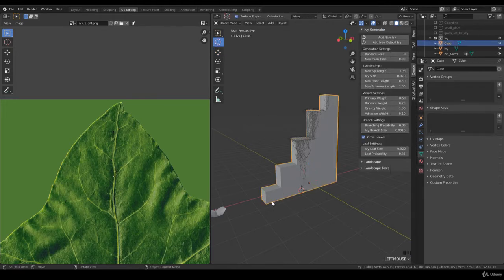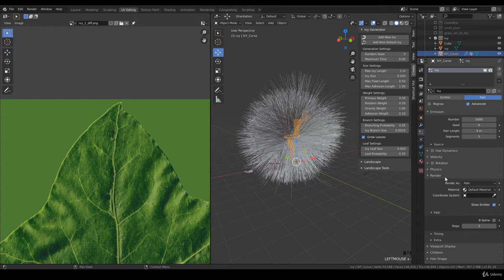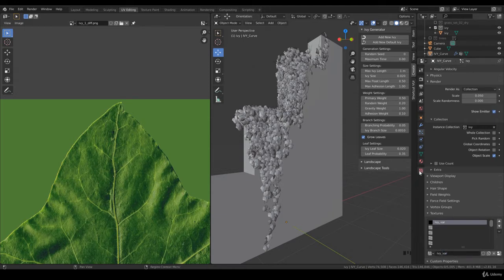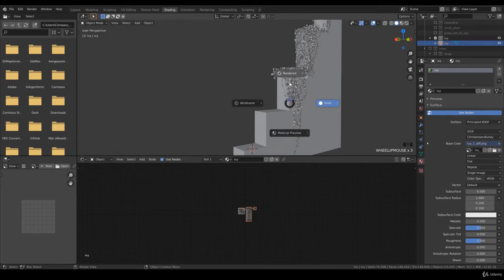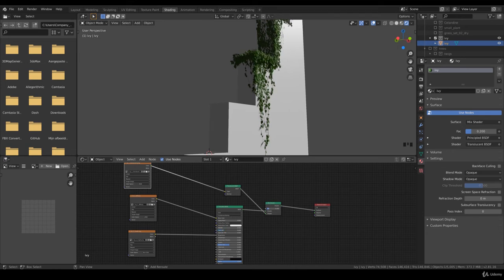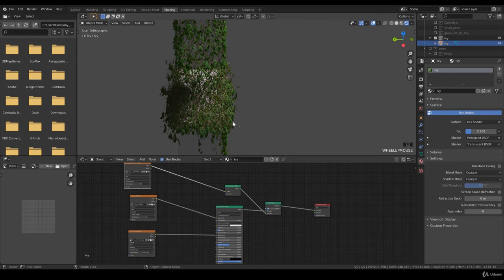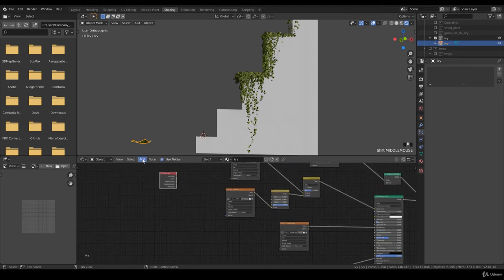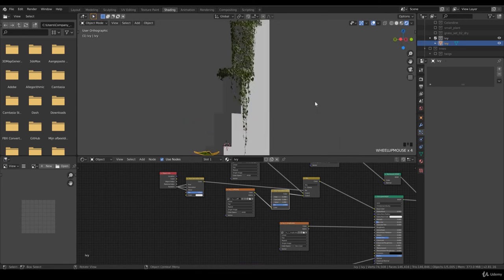142 Lecture 21 Improving Ivy material